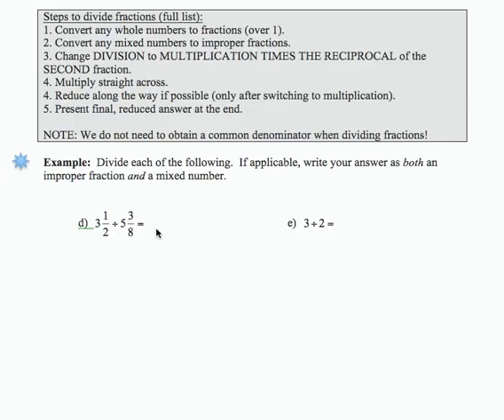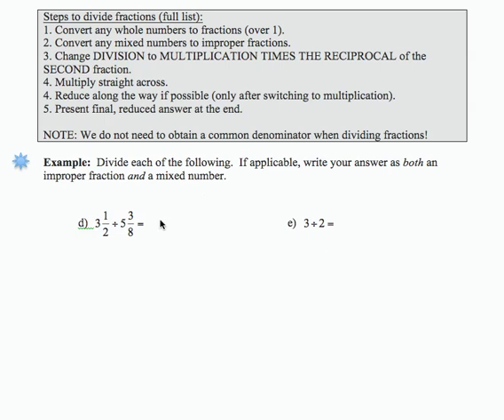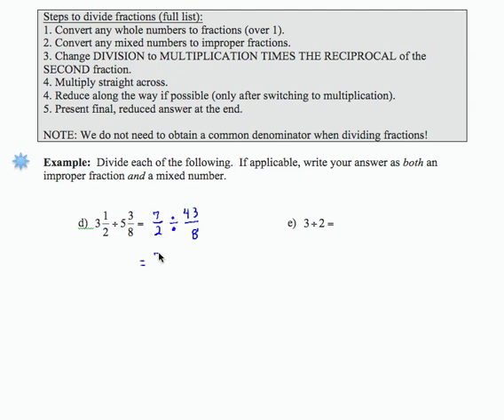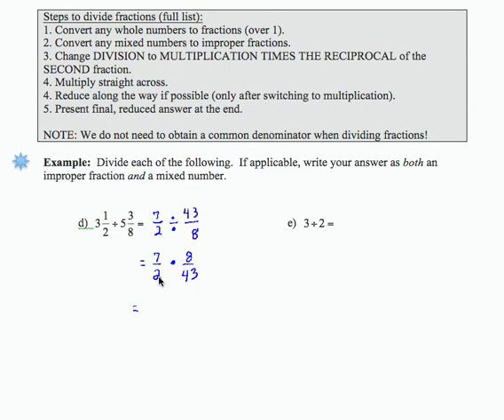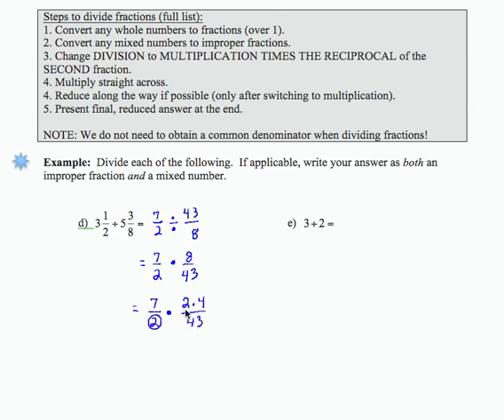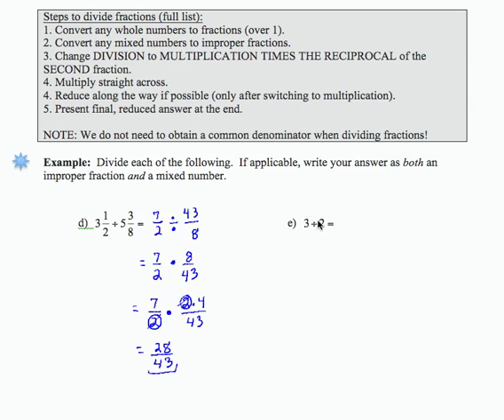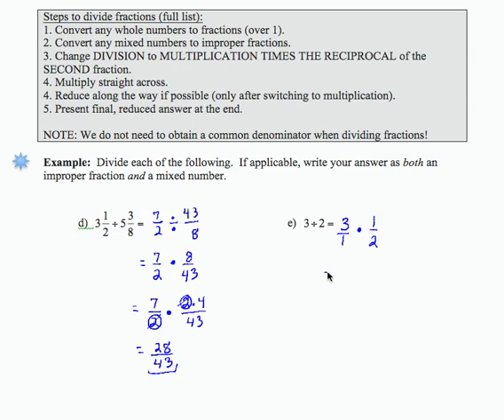SWL4E5de: Basic Arithmetic - Divide Fractions